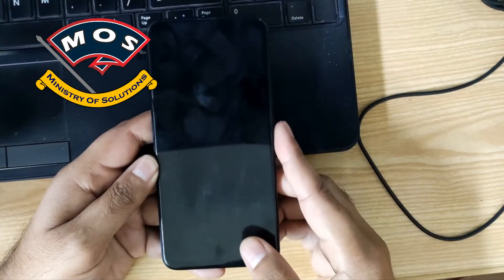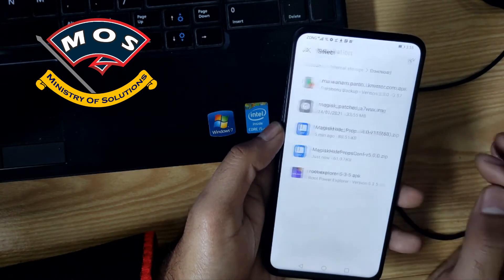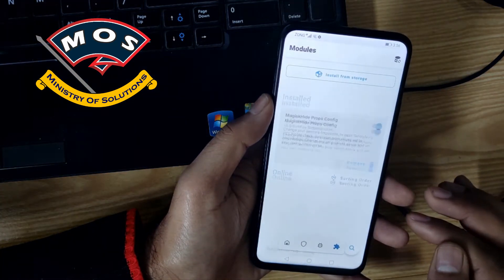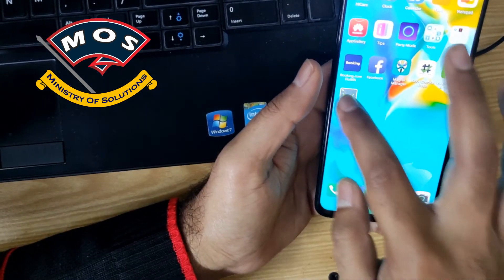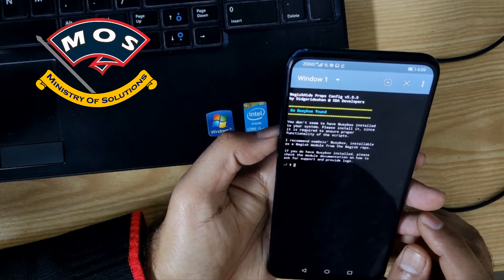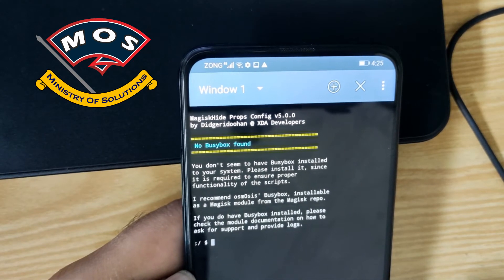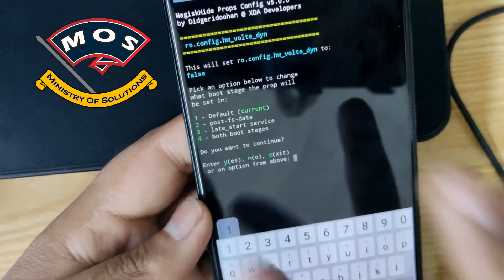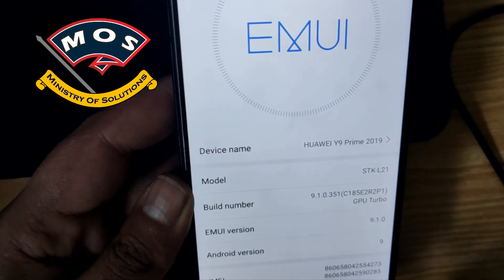Huawei Y9 Prime 2019 STK-L21 Enable Volte Root Required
Now you can enable volte manually after rooting Huawei Y9 Prime 2019
This tutorial only works for EMUI9.1
Root is not possible on EMUI10 so no way to do that with android 10
All variants STK-LX1, STK-LX2, STK-LX3 supported
**Everything you do at your own risk , i am not responsible for your mistakes